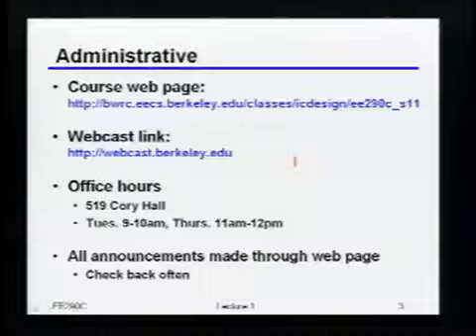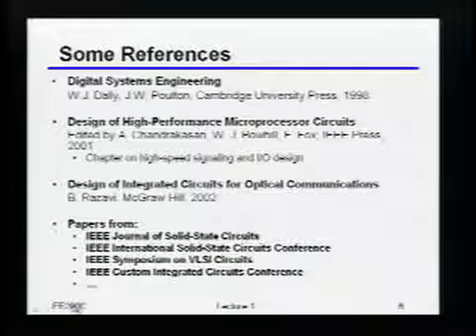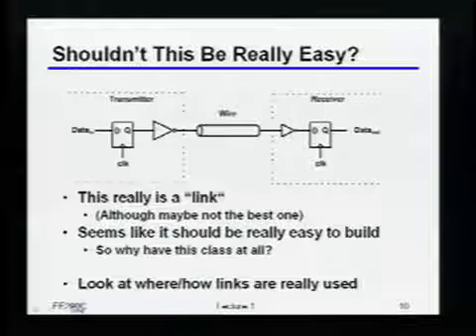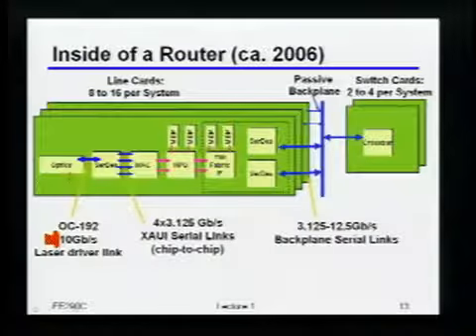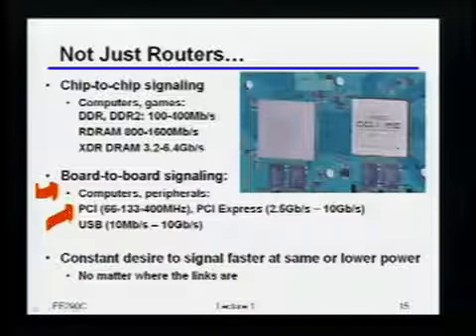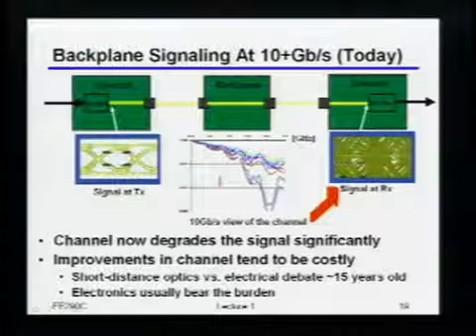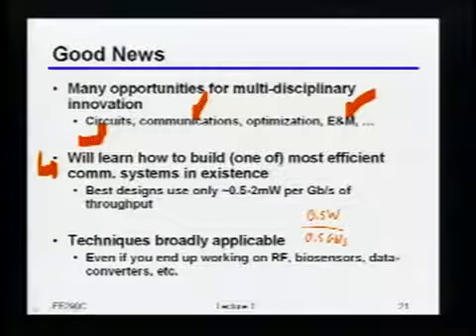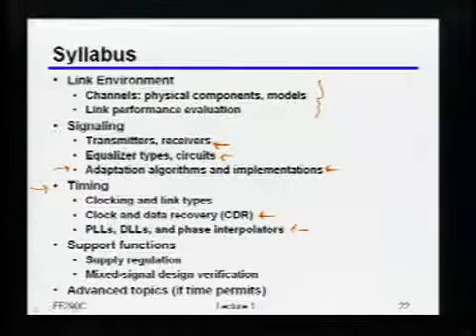EE290C Lecture 1